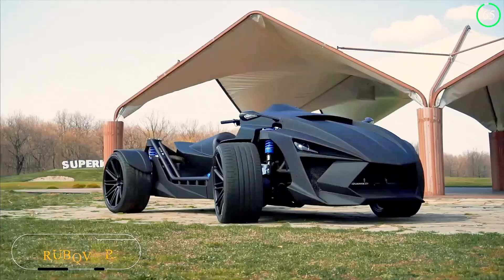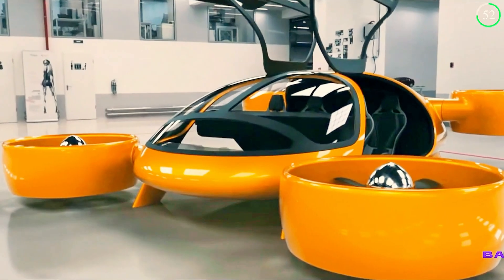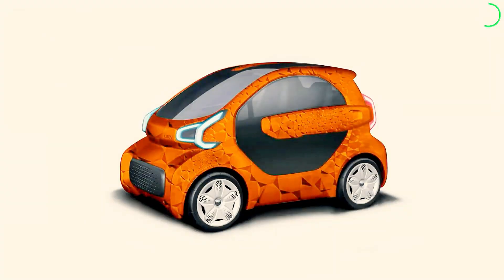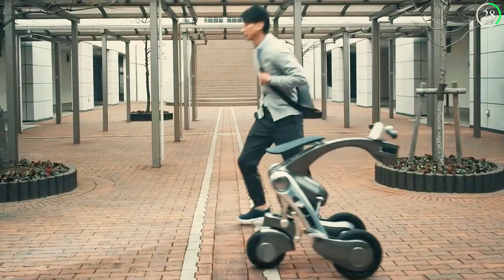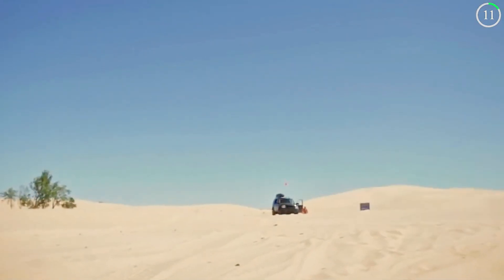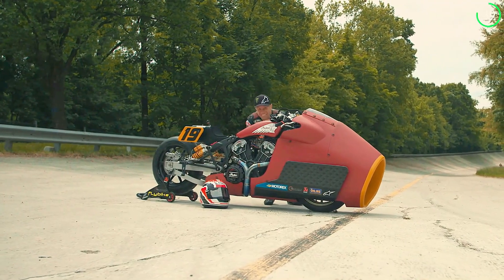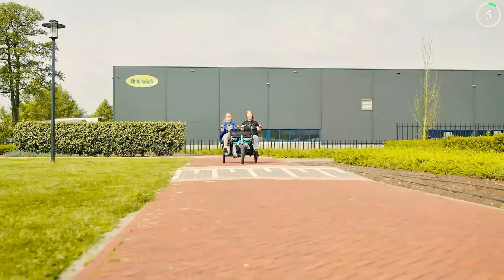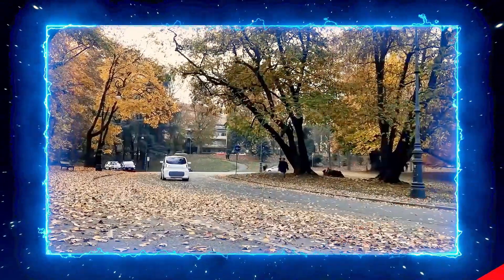UNIQUE VEHICLES YOU DIDN'T REALIZED EXISTED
Want to see the most unusual vehicles that are poised to redefine the way we travel?

In this video, we dive into the world of innovative transportation, showcasing extraordinary vehicles that push the boundaries of design and technology. From hoverboards that let you glide effortlessly above the ground to amphibious planes that can conquer land, sea, and air, the world is about to change big time!

We will explore some of the latest electric unicycles, futuristic eVTOL aircrafts, and customizable 3D-printed cars that bring science fiction closer to reality. So, whether you're an automotive enthusiast, a tech lover, or just curious about the future of transportation, this video has something for everyone.

So, you don’t want to miss this!

Chapters:

00:00 Intro
00:10 Quanta R by ICM Iron Custom Motoring
01:10 Bartini eVTOL
02:20 LSEV (Low Speed Electric Vehicle) by XEV and Polymaker
03:35 RidRoid CanguRo
04:47 Consumer Car by J. Ruiter Studio
05:57 Glider SS18 by Glider Yachts
06:54 Appaloosa V2.0 by Indian Motorcycle
07:46 FunTrain Duo Bike Trailer by Van Raam
08:38 AutoGyro GyroMotion by AG Systems

Credits:
Quanta R by ICM Iron Custom Motoring

Consumer Car by J. Ruiter Studio